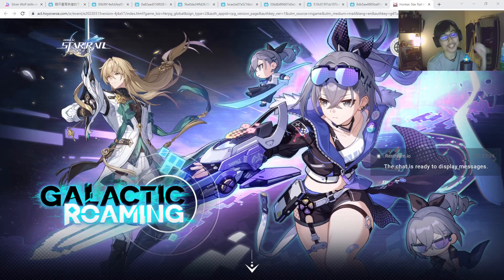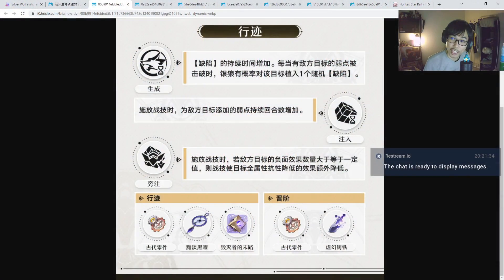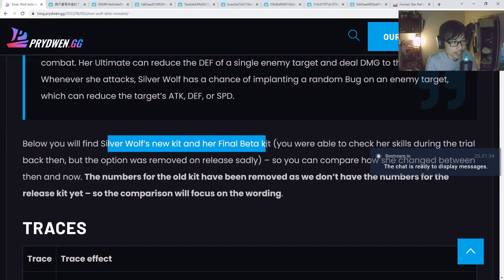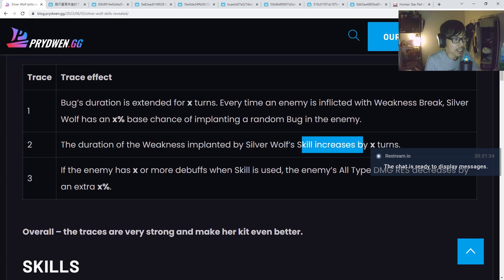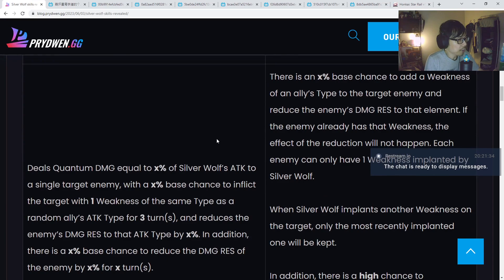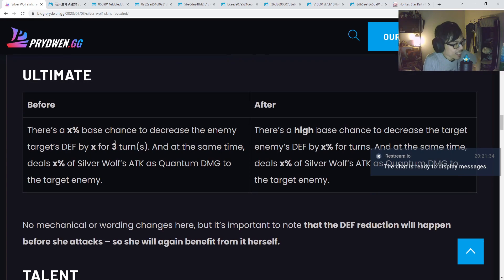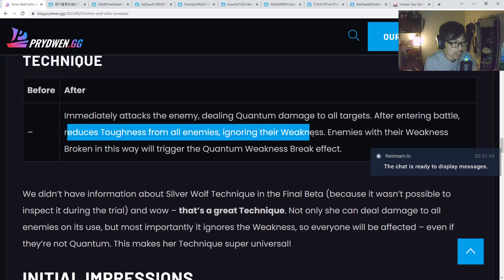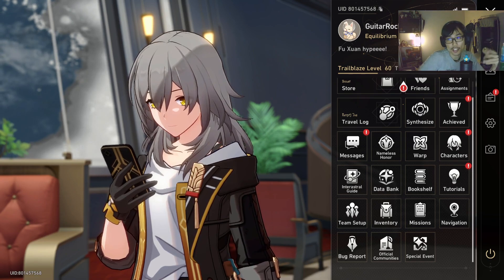SILVER WOLF GOT UPGRADED FROM BETA!? | Honkai: Star Rail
Looks like a good buff for Silver Wolf!